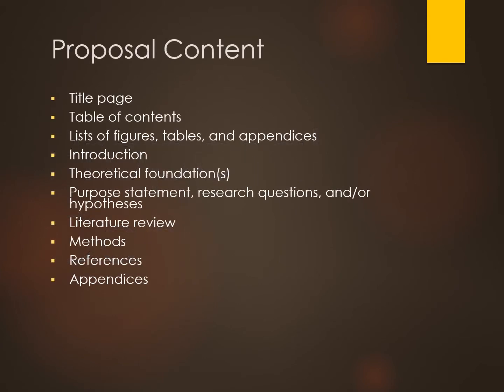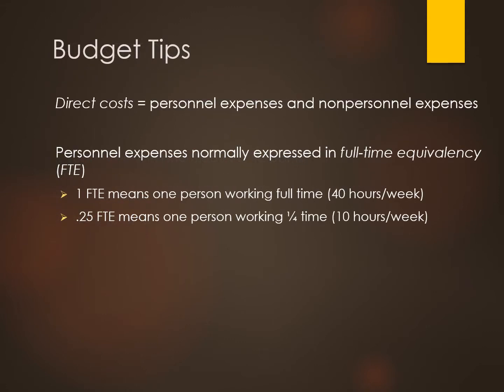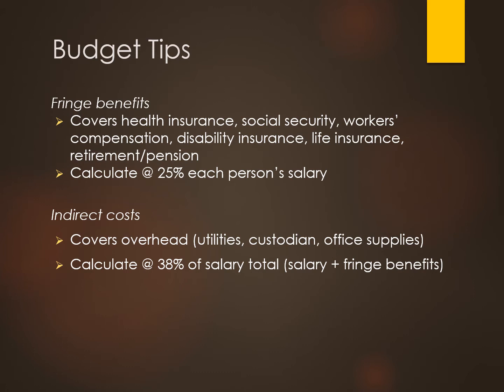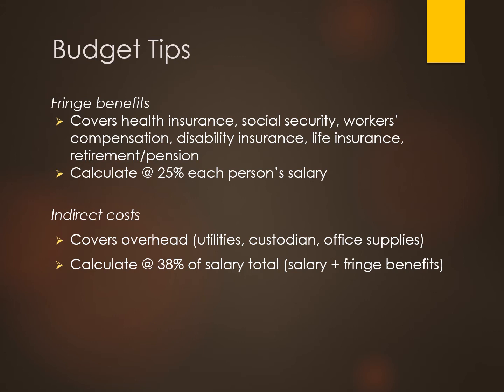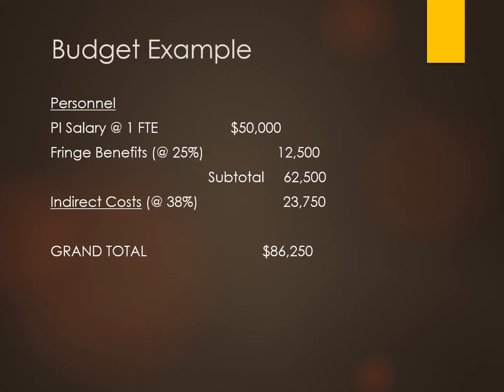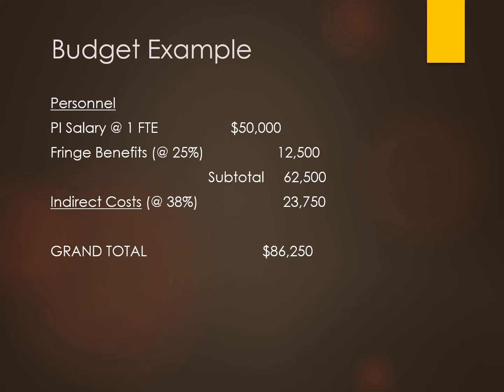Methodology - Proposal Content